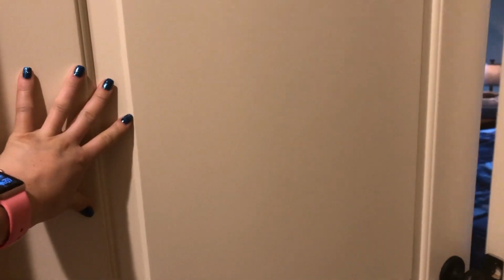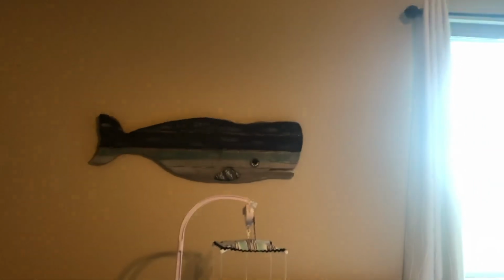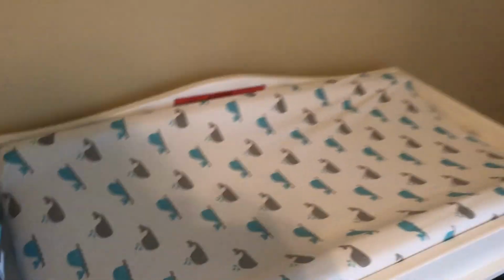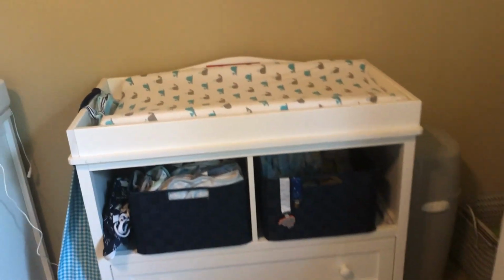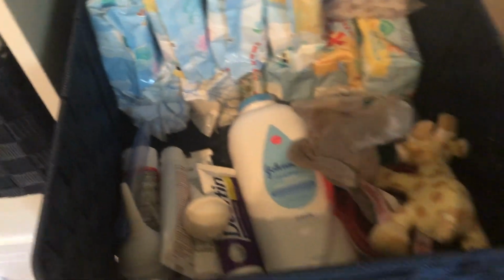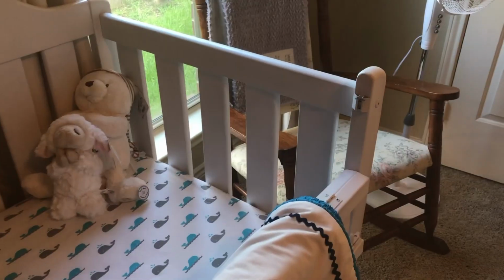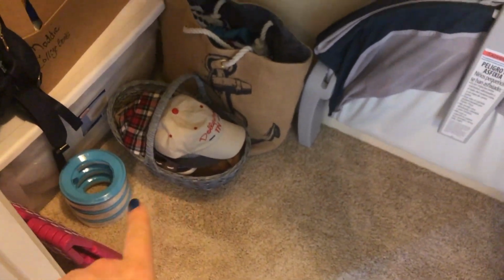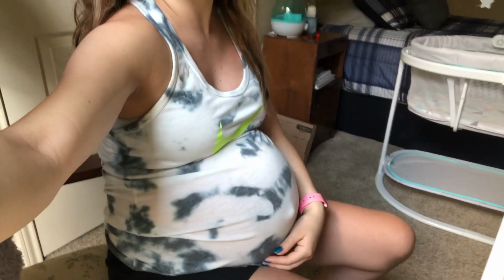MY NURSERY TOUR!!!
Hey beauties! Today I am showing y'all my baby's nursery and it is definitely my favorite room in the house I just love it so much!!